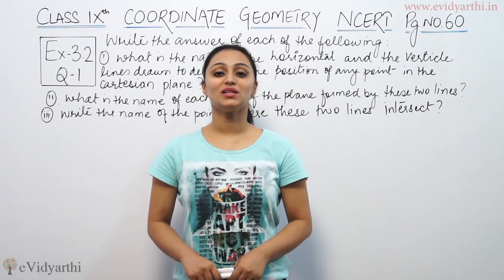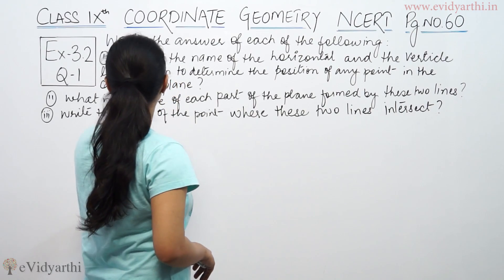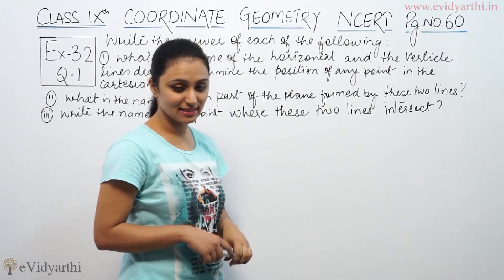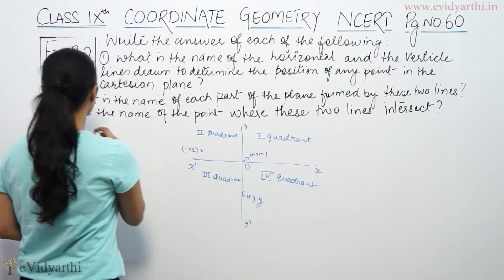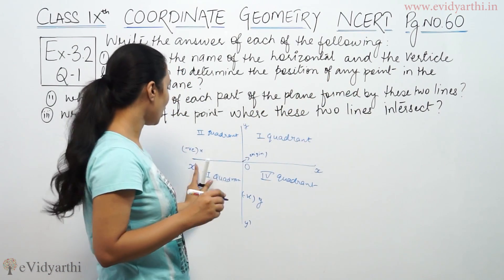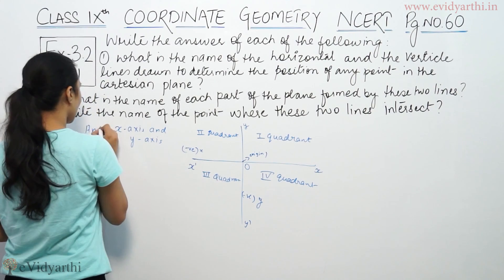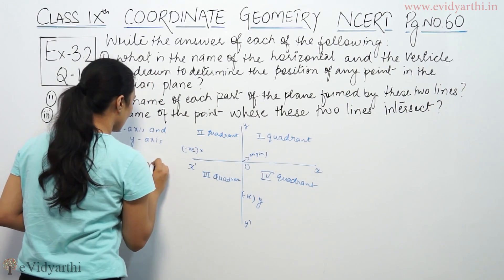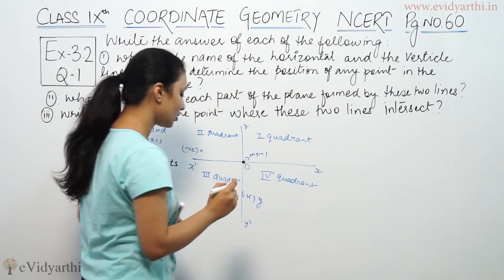Q 1, Ex. 3.2, Page No 52, Coordinate Geometry, Class 9th Mathematics, New Syllabus 2023 CBSE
✔️ Class: 9th
✔️ Subject: Maths
✔️ Chapter: Coordinate Geometry
✔️ Topic Name: Q 1, Ex. 3.2, Page No 52

0:00 Question 1